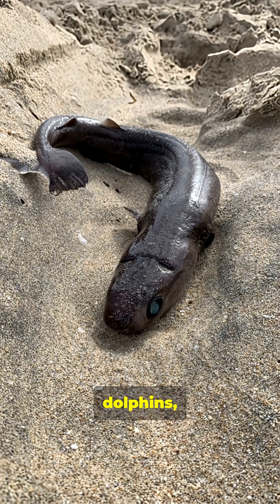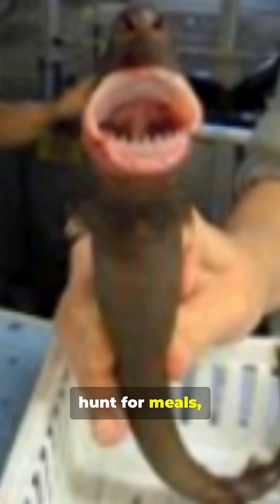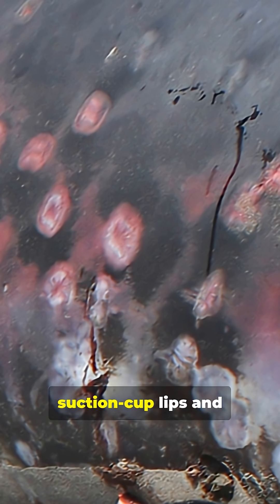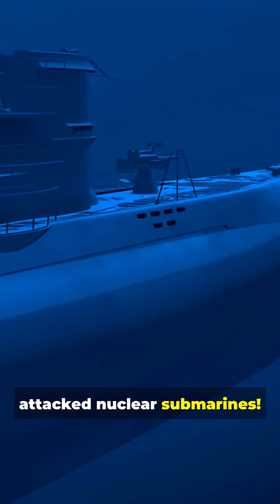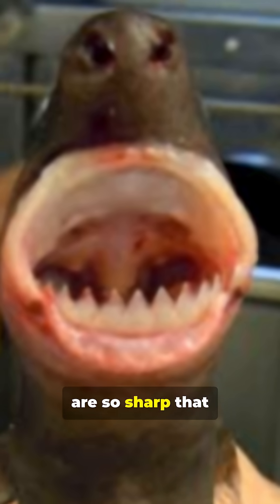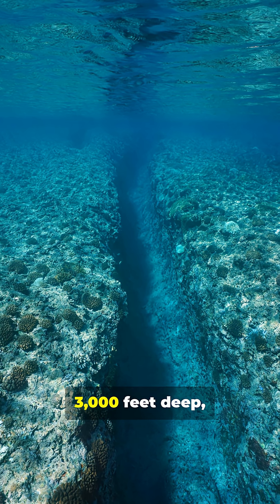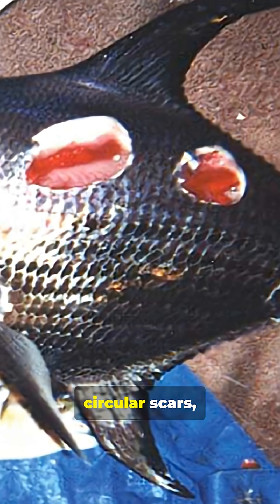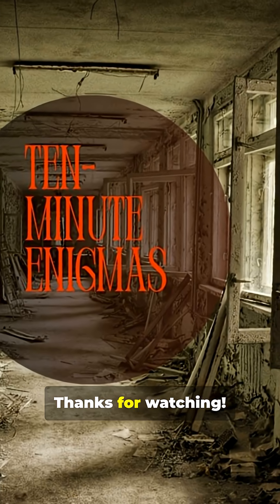🦈Deep Sea Horror: The Cookie cutter Shark 🍪WeirdNature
👀Meet one of nature's weirdest predators - the tiny shark that takes perfect biscuit-shaped bites out of whales, dolphins…and even submarines.